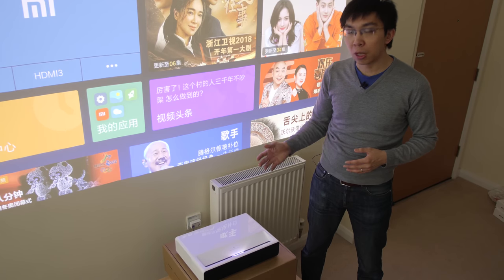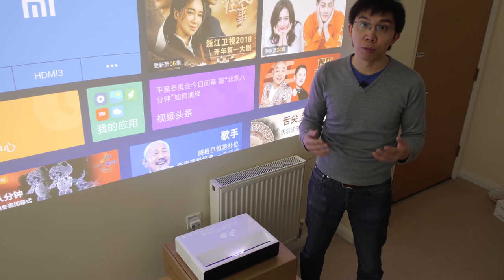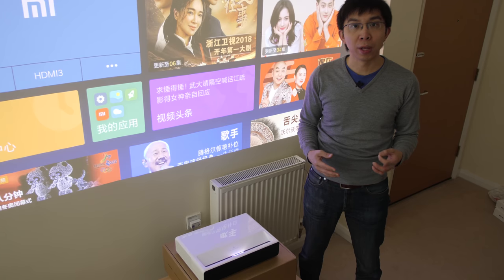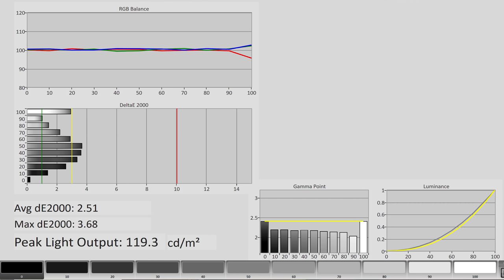Xiaomi Short-Throw Laser Projector Review: 150" TV for Only $1800?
We review Xiaomi's ultra-short throw laser projector with scientific, measurable tests to give you an idea on its picture quality. This video also includes unboxing and a walkthrough of the picture settings in the user menu.

Thanks to GearBest for making the review possible by loaning us this review sample. If you're considering purchasing this projector, please support them by buying using the following link:

If you purchase from the link above and send us the order number or screenshot, we'll email you our calibrated settings to improve the picture quality you're getting from the Xiaomi Mi ultra-short throw laser projector.